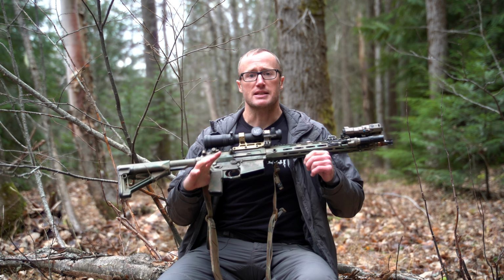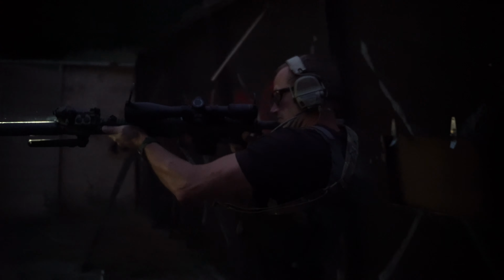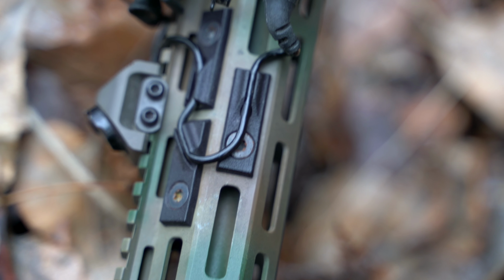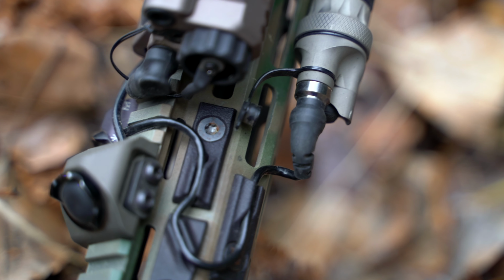Emissary Development Cable Clip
If you are looking for some cable management on your rifle to reduce snag hazards, check out the Cable Clips by Emissary Development.

The Emissary Development Cable Clips let you easy and securely route cables from your lights and lasers.  They fit into a M-LOK slot and can be configured in tons of different ways.  Keeping your wires from becoming snag hazards.

*Loadout*

Unity Tactical Hot Button

Unity Tactical FAST Scope Mount

B.E. Meyers MAWL-C1+

Valhalla Tactical Baldr Light

Nightforce ATACR 1-8

Valhalla Tactical Offset RMR Mount

Trijicon RMR Type 2 3.5 MOA

Lunar Concepts Contour Padded Sling

Q LLC Thunder Chicken Silencer

Knights Armament SR-25